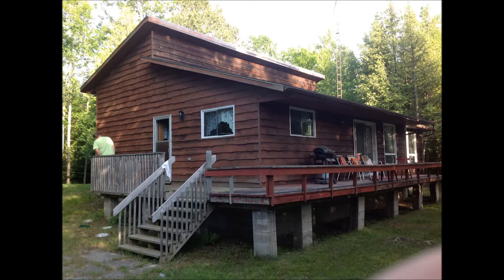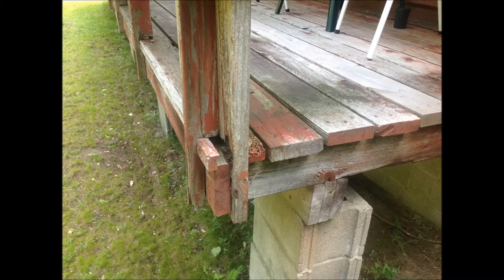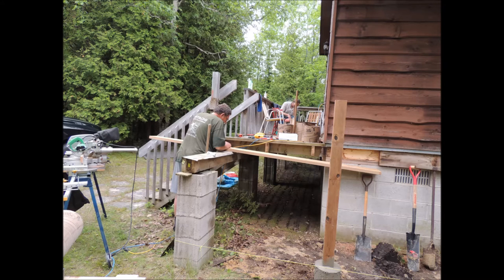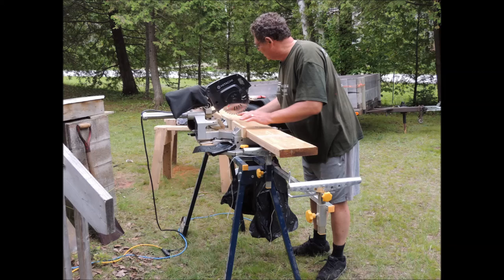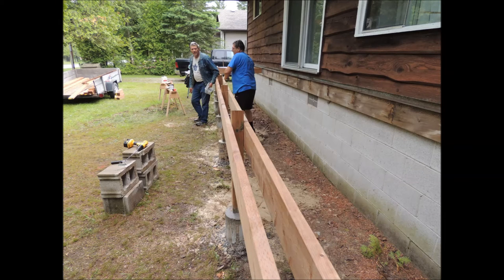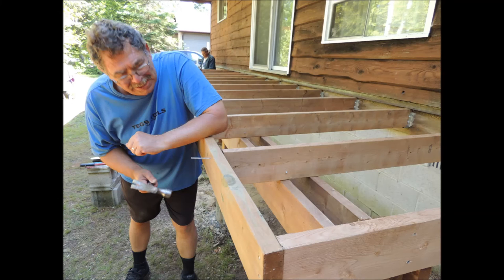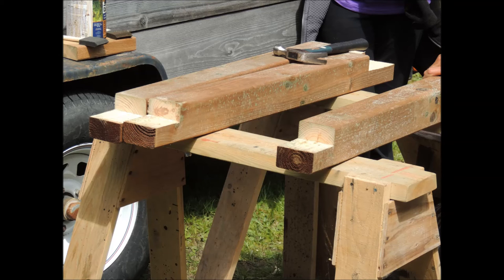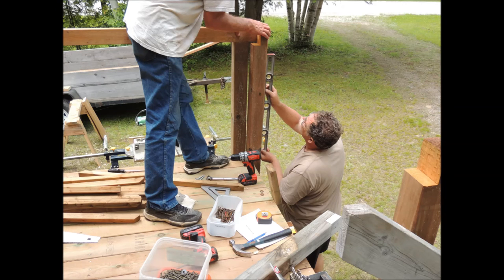Replacing The Cottage Deck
We put off replacing the cottage deck for a few years now, so we decided to do it this summer.  Ripping it off was quick and easy, but  replacing it took 3 days of hard work. Now, we can sit back and enjoy.